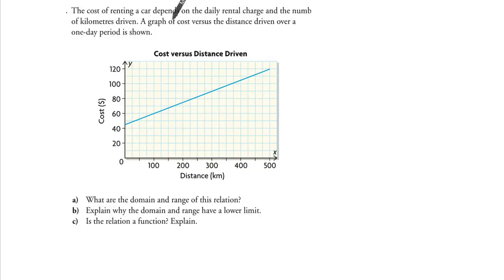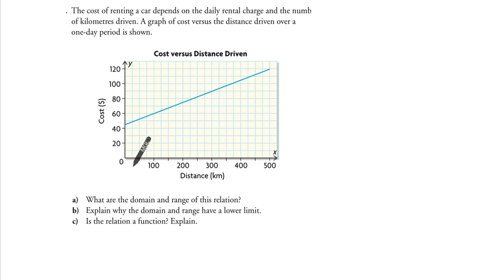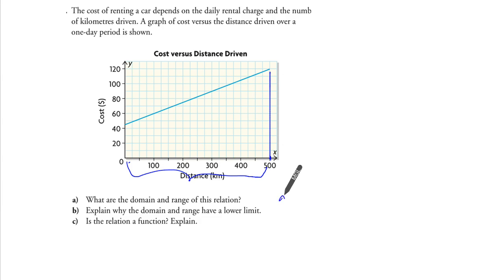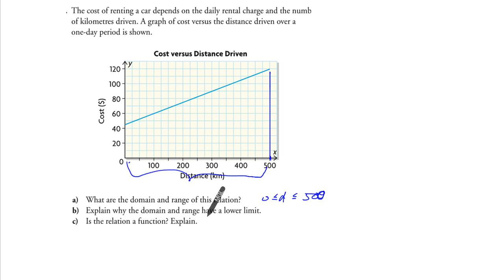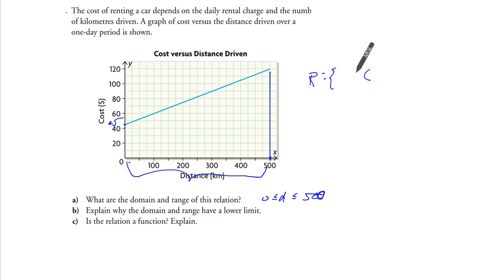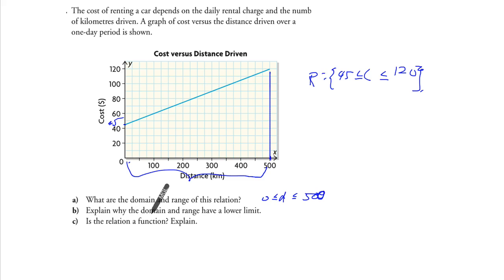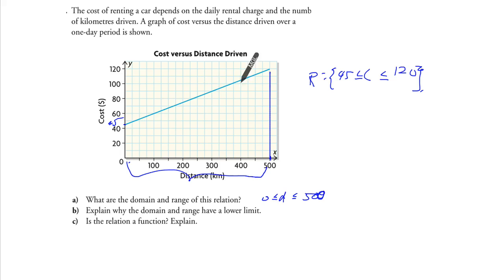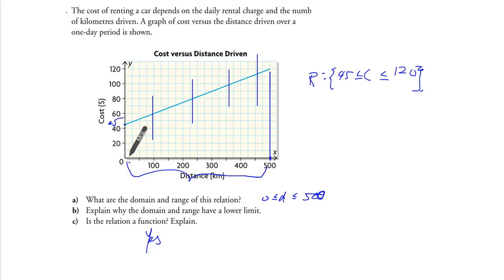Intro to Functions